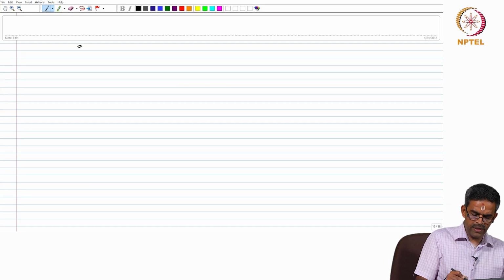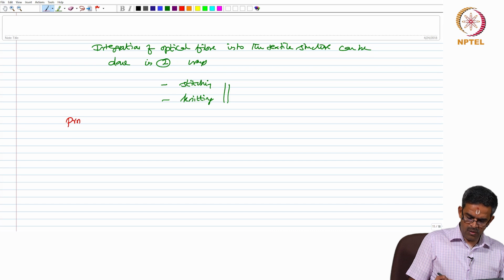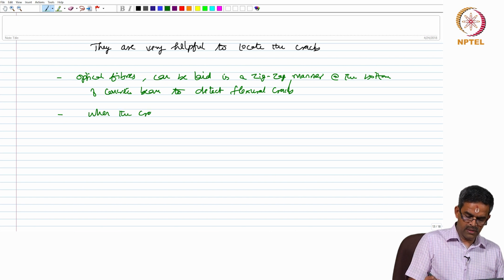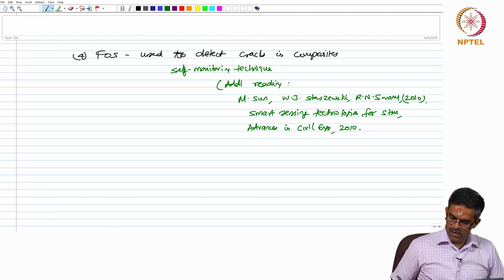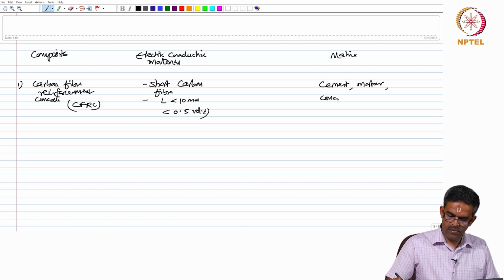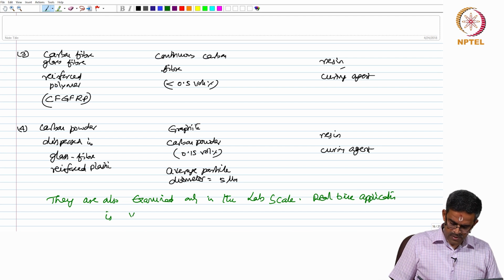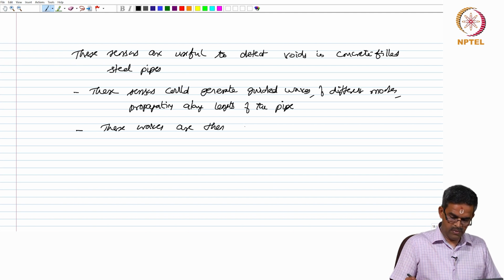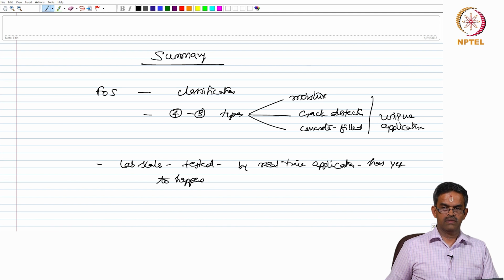Fibre Optic sensors-Part 2